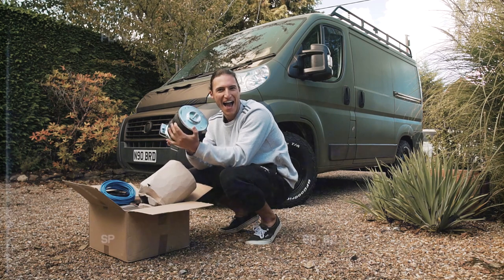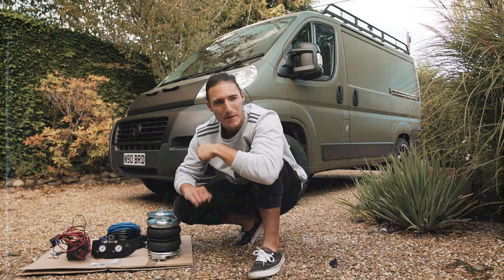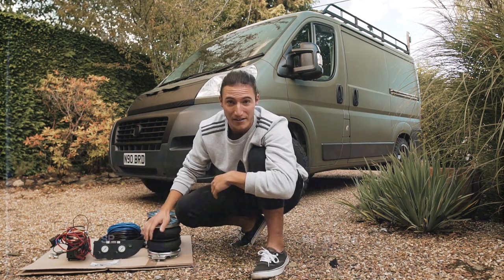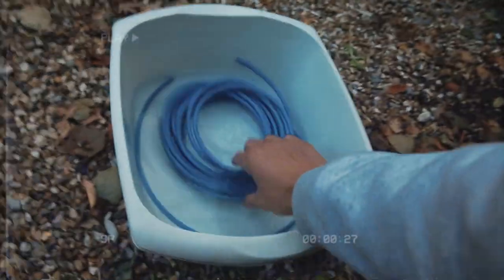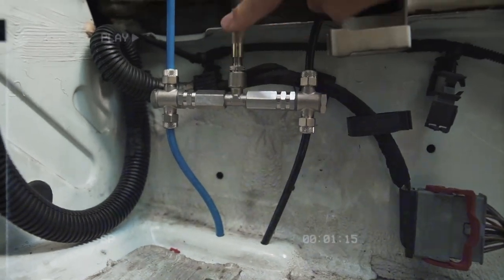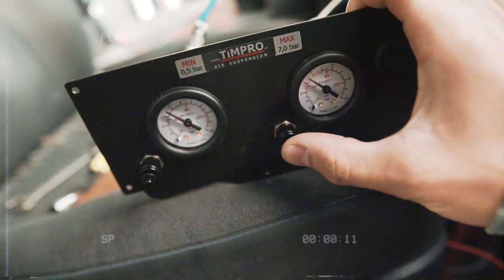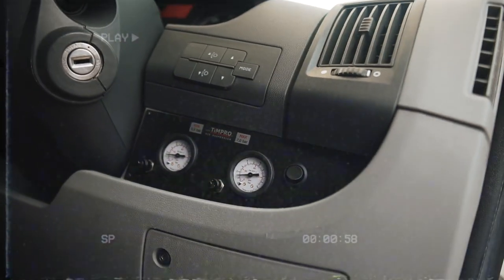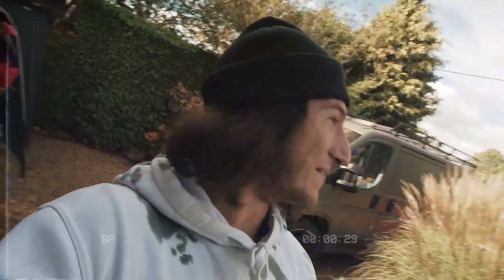FITTING AIR ASSIST SUSPENSION // Cozy Cabin Van Build EP 05.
Cozy Cabin Van Build // EP 05.

In this episode I fit air assist suspension to help compensate for the extra weight which is often over looked on self built camper vans. Super easy to do with limited tools & basic mechanical skills, it’s proper sorted out the barge-like ride it had before too!
If you’re having a go yourself and you want some help/tips don't be afraid to shoot me a message!

Products Used:
✞ TIMPRO AIR ASSIST KIT: